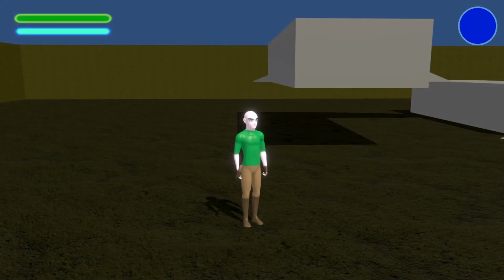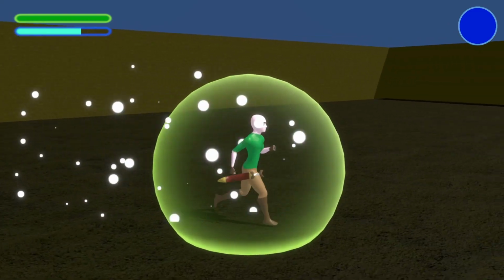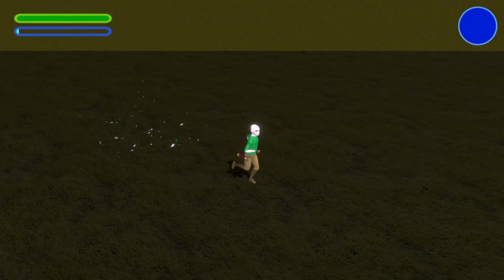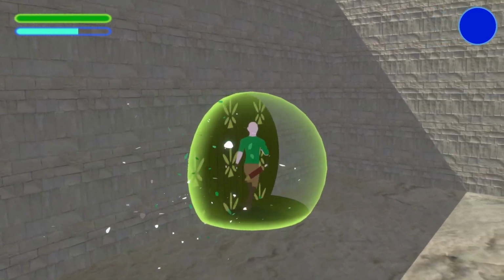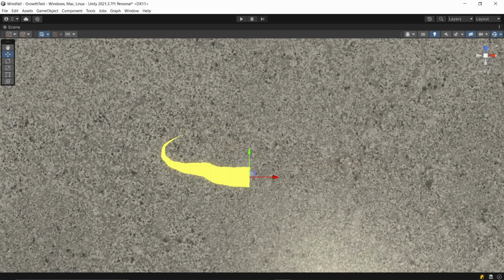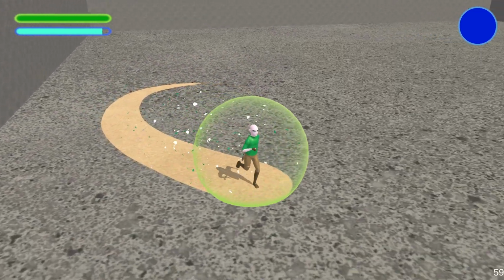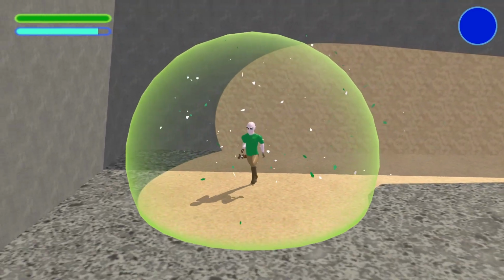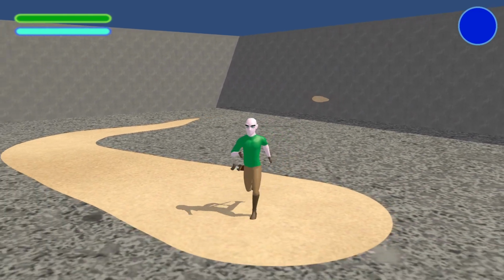How I Created the GROWTH Ability - Unity Game Development - WIP Wed 78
Over the past few weeks, I've been working on the latest ability - GROWTH.  This ability will allow you to revitalise withered plants or accelerate their growth.
When using this ability, you are surrounded by a sphere showing the range of influence you have.  This sphere releases plant related particles as you go, and also leaves a trail behind you on any surface which can be influenced by the ability.
This video shows how I created the visual effects for this ability, and the challenges I faced along the way.

Timestamps
0:00 - Intro
0:17 - Designing the ability's visuals
0:46 - Sphere of influence
1:10 - VFX Particles
1:49 - Growth trail
3:50 - Final effect